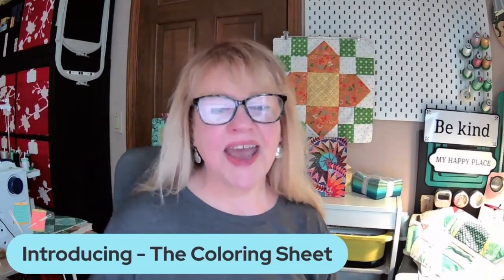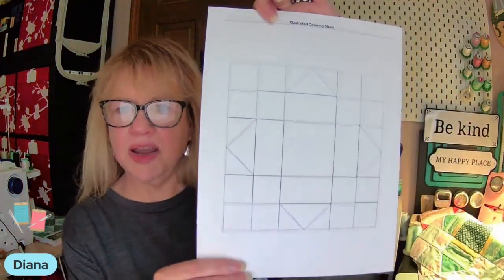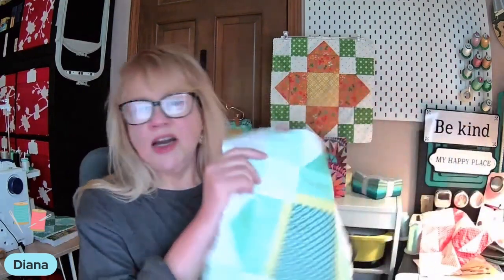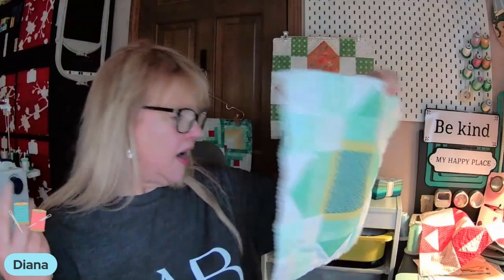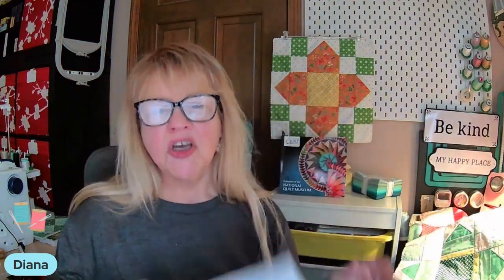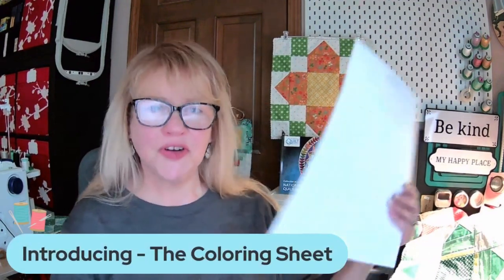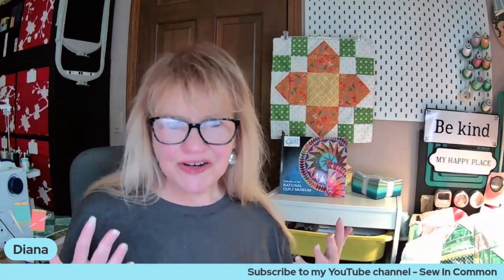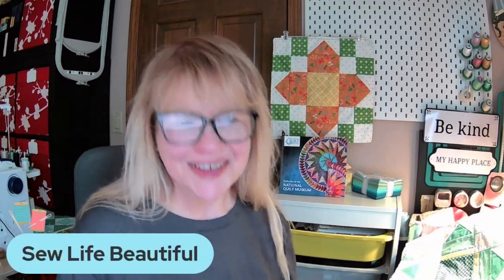Introducing the all NEW Quilt Block/Fabric Coloring Sheet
Hi Friends -
   Let me introduce you to our all NEW Coloring Sheet. Starting with the June 2023 Block of the Month and going forward in all of our Free and for Purchase patterns, you will receive a Free coloring sheet. This sheet is to help you plan your fabric colors.
Many of you have asked for more help with fabric colors and what better way than to play with your crayons and color pencils before cutting your gorgeous fabric.
 You may print as many copies as you need for your own personal use.
Please leave a comment letting us know how you like this new addition to our patterns.

At the end of  this video, I have linked the June BOM video for the Quatrefoil, which is the first pattern with a coloring sheet. Enjoy and Sew Life Beautiful...

Diana

Please checkout our Facebook and Instagram pages, which are both called - Sew In Common. And feel free to post your photos at our Facebook page.